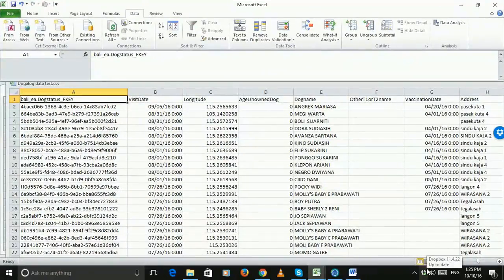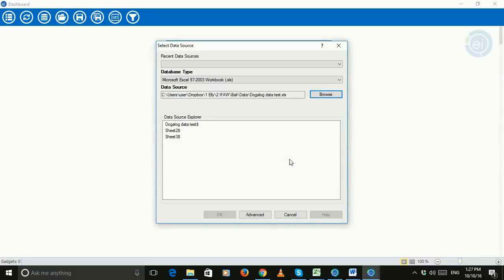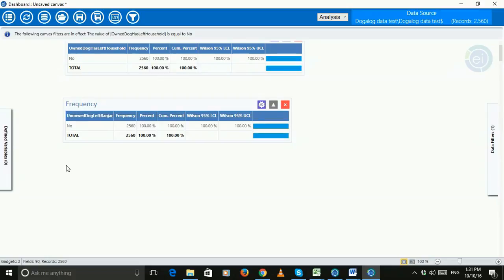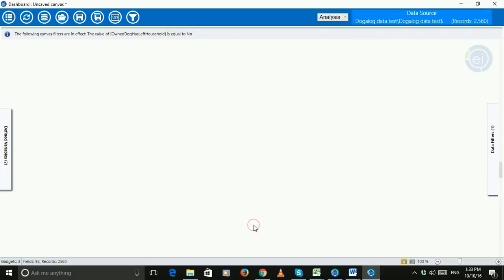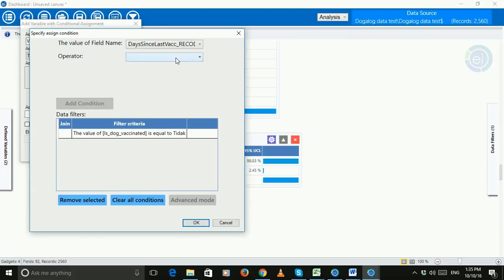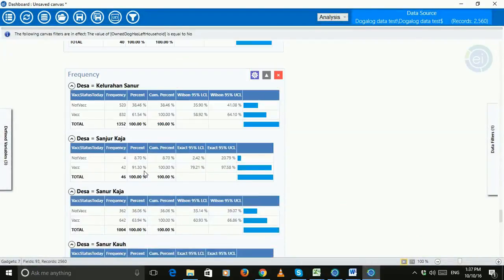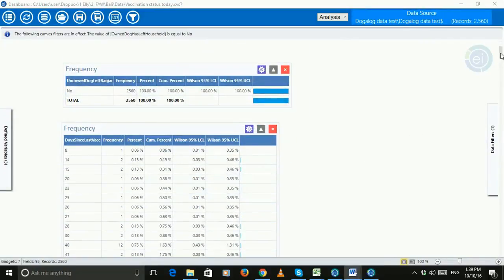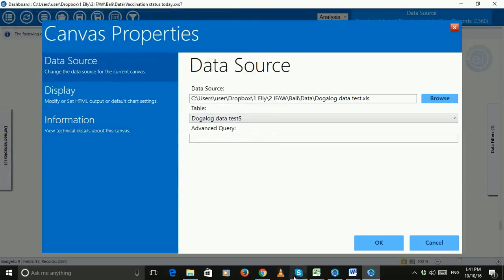Analysing vacc coverage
How to analyse vaccination coverage and other dog care factors taking into account dogs that have left the household. Note this uses a data file where only the most recent visit data is included, earlier visit data has be removed leaving only one record per dog.